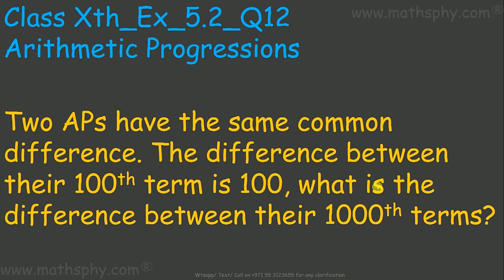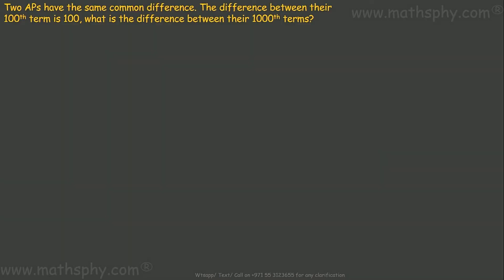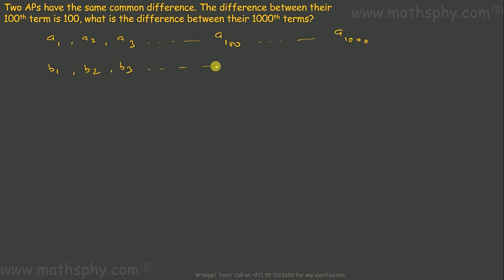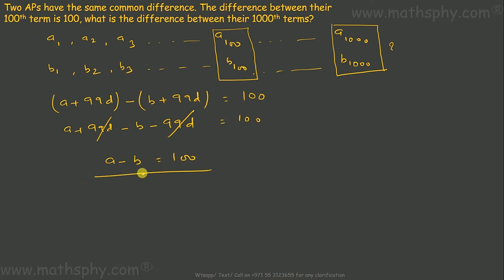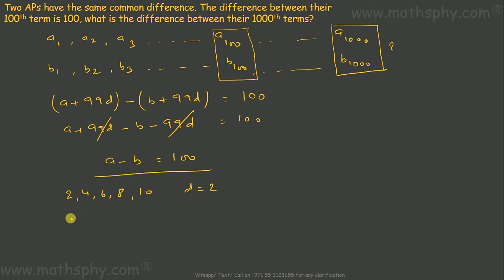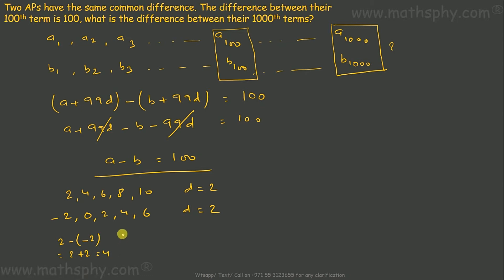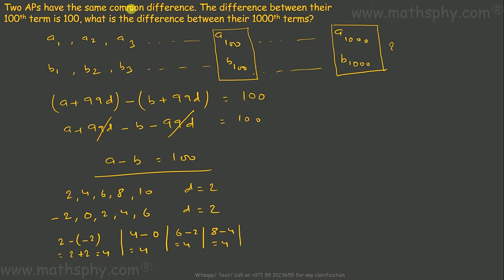Arithmetic Progressions Class 10 Ex. 5.2 Q 12 NCERT Solution, AP Class 10 Solutions NCERT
Two APs have the same common difference. The difference between their 100th term is 100, what is the difference between their 1000th terms?

In all these videos on Arithmetic Progressions from class 10th chapter 5 I have always focused on explaining the basics and then solving the questions. My way of solving question will always refer back to the basics explained previously so that students can make the connect between basics and application of them.
Let’s now start about the Arithmetic Progressions from class 10th chapter 5:

Arithmetic Progressions are the most demanding chapter not only in class 10th but also in many competitive exams where 9th and 0th class maths is asked. In this chapter we will again start from the basics and then move on to solving questions.

Introduction where we will study how arithmetic series or progressions are developed a + d, a + 2d, n + 3d etc
We will look into general terms, first term, last term or nth term.

Please use this link for the YouTube playlist of Arithmetic Progressions Class 10th:

Abhishek Agarwaal
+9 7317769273